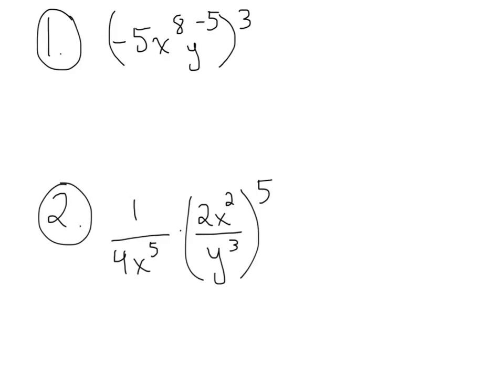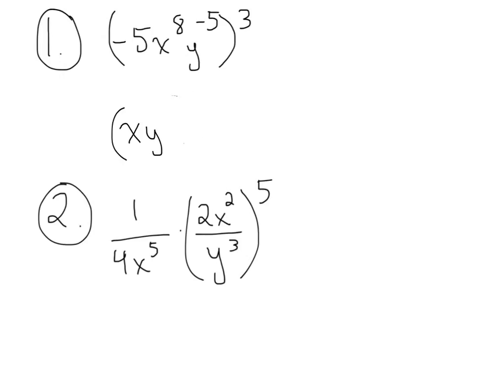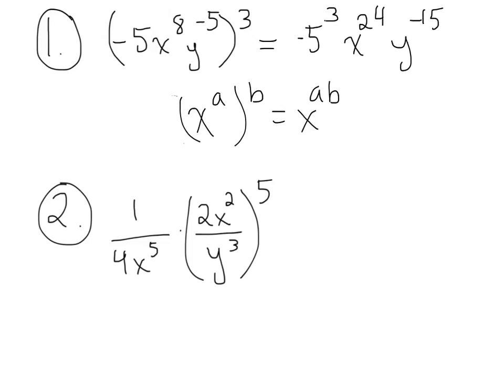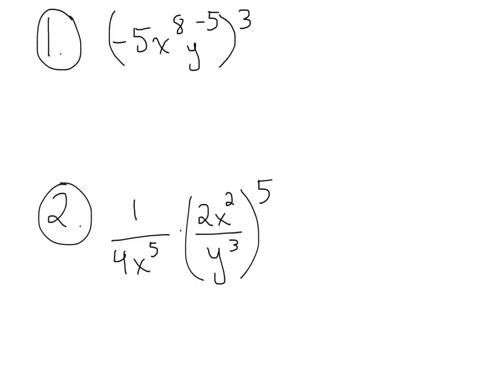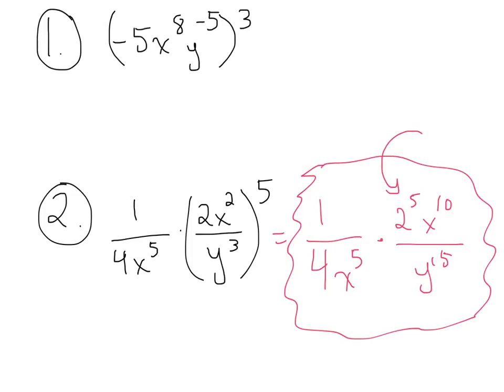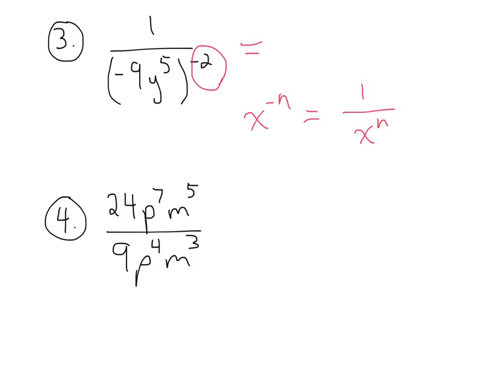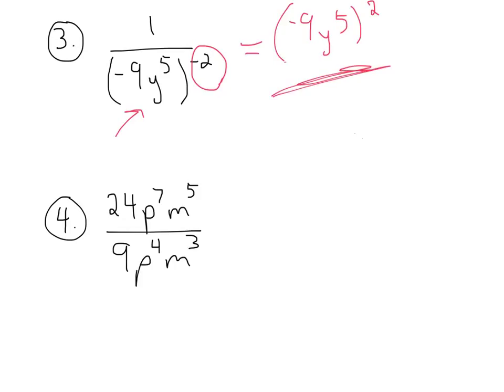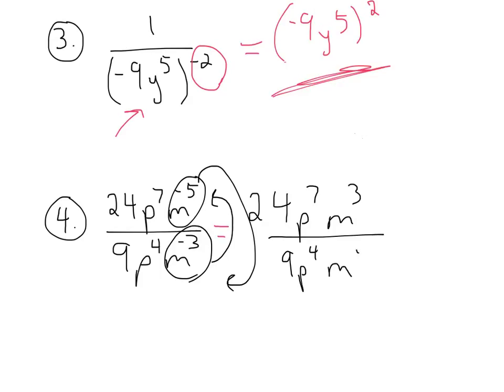Exponent HW - Part 1